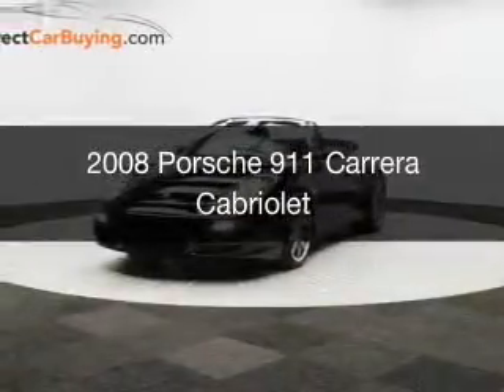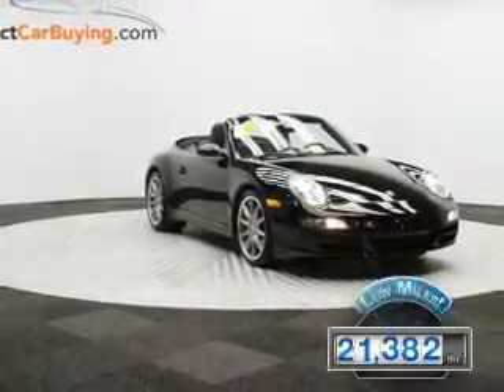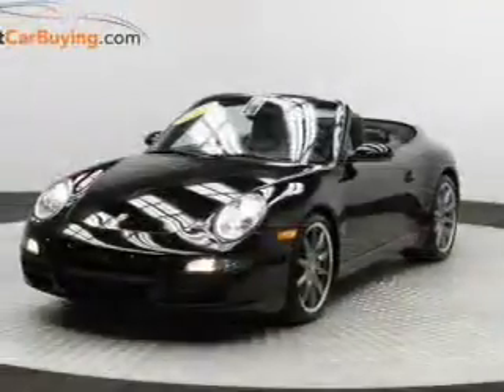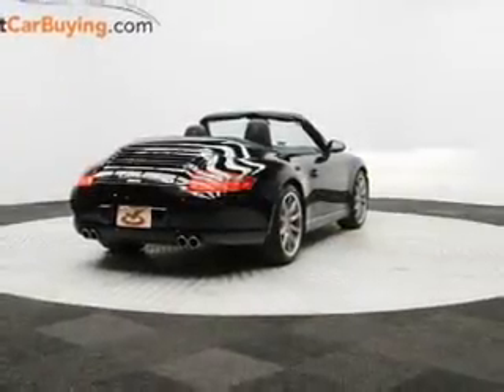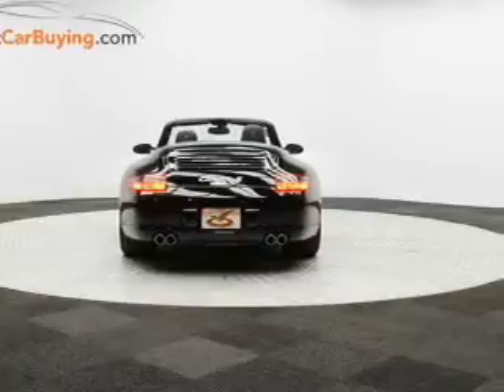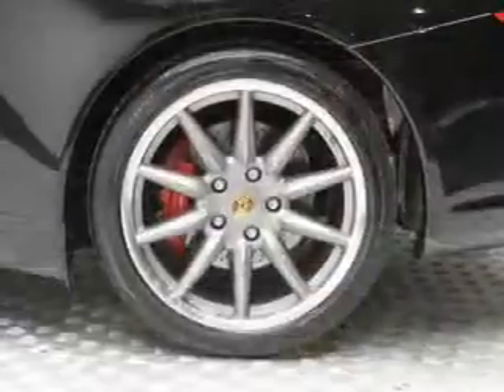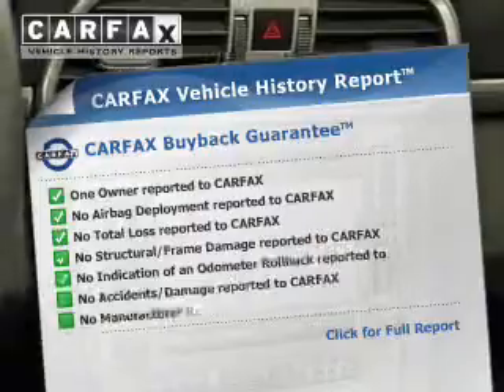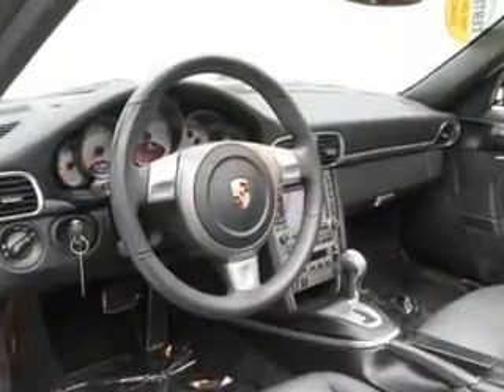2008 Porsche 911 - Sterling VA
Year: 2008
Make: Porsche
Model: 911
Trim: Carrera Cabriolet
Engine: 3.8 liter H6 24 valve MPFI DOHC
Transmission:
Color: Black
Mileage: 21382
Address:
22705 Commerce Center Court